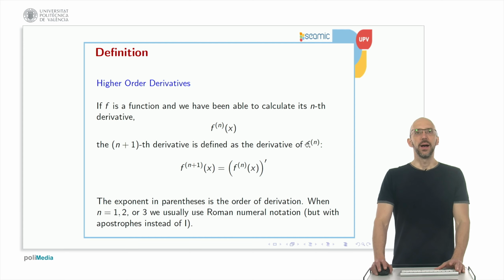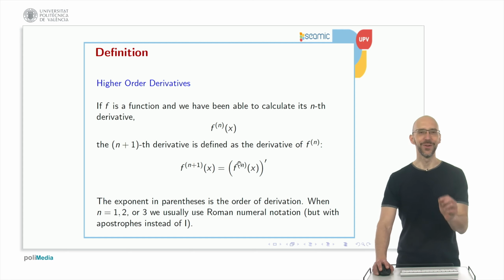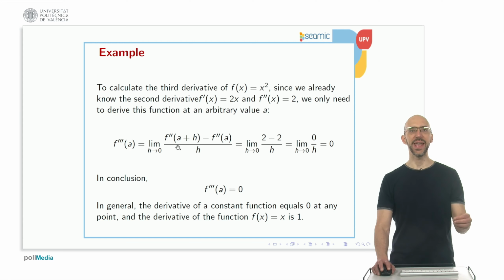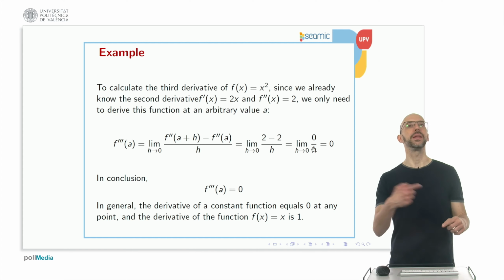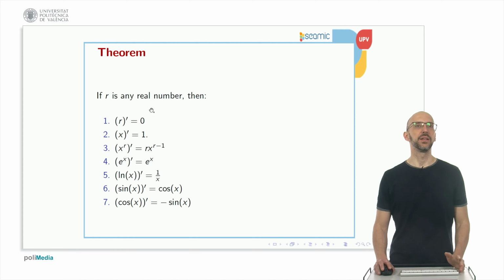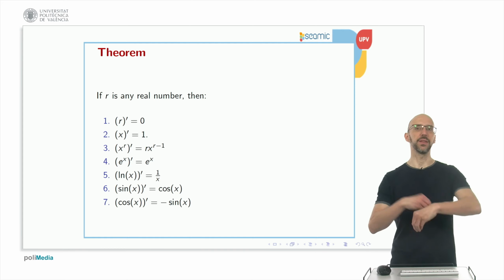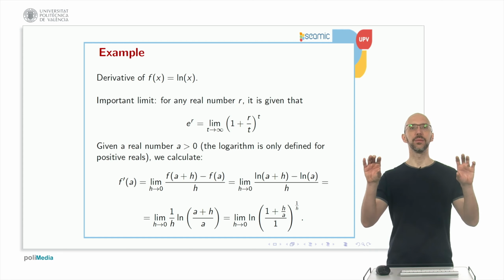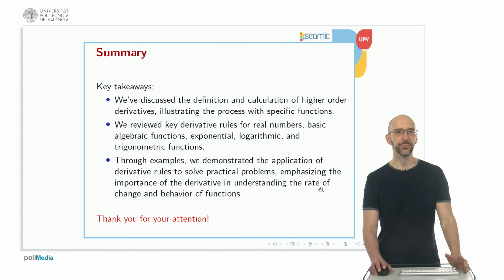SEAMIC_Functions: Derivatives II | 15/43 | UPV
Título: SEAMIC_Functions: Derivatives II

Descripción: In this video the speaker explains how to calculate limits and derivatives, specifically highlighting that the derivative of any constant is zero. The video reviews a list of common derivatives, including the power rule, exponential functions, logarithms, and trigonometric functions. The speaker also provides a proof for why the derivative of the natural logarithm is 1/x, using the definition of the exponential function and properties of logarithms. The goal is to help viewers memorize these derivatives and apply them easily in future math problems.

Descripción automática: In this video the speaker explains how to calculate limits and derivatives, specifically highlighting that the derivative of any constant is zero. The video reviews a list of common derivatives, including the power rule, exponential functions, logarithms, and trigonometric functions. The speaker also provides a proof for why the derivative of the natural logarithm is 1/x, using the definition of the exponential function and properties of logarithms. The goal is to help viewers memorize these derivatives and apply them easily in future math problems.